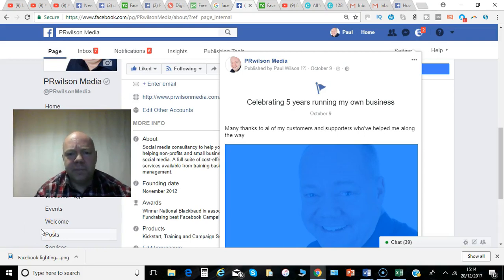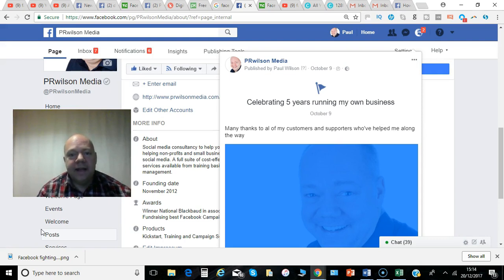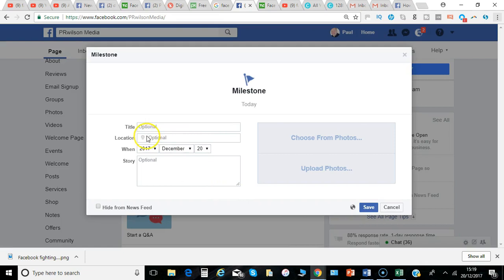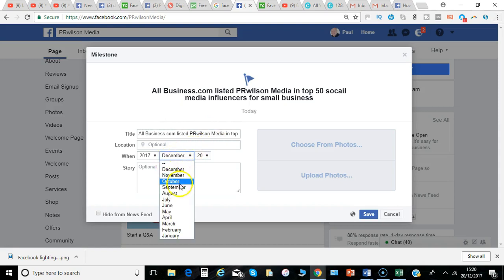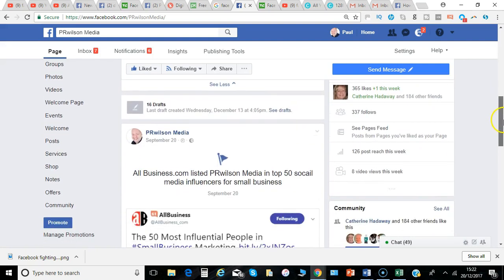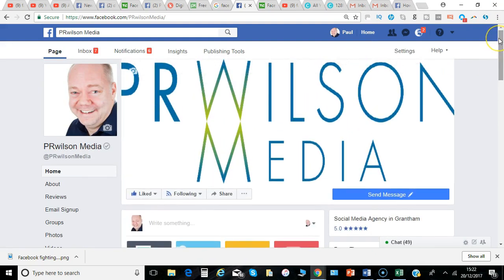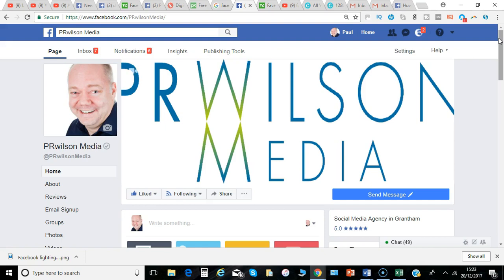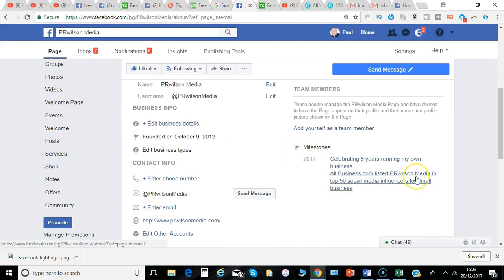How to add Milestone to Facebook page 2018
Hi Paul here from PRwilson Media Now in all our lives milestones are important and you can add the milestones you've achieved to your Facebook page. Not necessarily at the time they happen but anytime you can go back and add them. And this gives you more visiblity in terms of your page , more engagement in terms of your story with your audience. It can go there as a post onto the newsfeed , it's worth exploring. Here's how you create a milestone. Here we go.

So here I am on my homepage of my business and I can see there's no option there to create a milestone within these, but if I click  on the 3 dots here then there is an option Crreae milestone. So I'll just click there.

It will show you the current date and time. Obviously you can't put a milestone for the future but you can go back into the past and add anything else that you think might be of interest to your page audience.

So a few months ago I was delighted to be listed in number 36 in the top 50 social media influencers for small business. So that would be  a great one to feature. So I can go back to when that was and then I can add the details including a photo to go with it. So I've added the picture and tnow I can click save . One last thing I should have looked at is the hide from newsfeed. So there's an option so it doesn't necessarily go if you select that checkbox into your newsfeed. But it now goes back to that date in the newsfeed. If I wanted to edit the milestone I can do that and I can choose to hide it from the timeline. Lots of options there. So I worked with a piece of software called Likealyzer which looks at the visibility of pages and how they are performing.

And one of the key things they looked at was have you created any milestones. So that made me think it's worth setting some up. They are entirely up to you , what you add as a milestone along the way but it certainly fits with the idea of the Facebook  timeline and different events happening over the duration of your organization.  It's about telling your story and there's even a story section which I'll look at in another video. So that's how you create a milestone. I'm Paul from PRwilson Media your social media personal trainer. Just to show you where that milestone is you go to the about page , any one who's visiting and they can see any milestones listed there for the year. OK that's it from me, cheers for now.